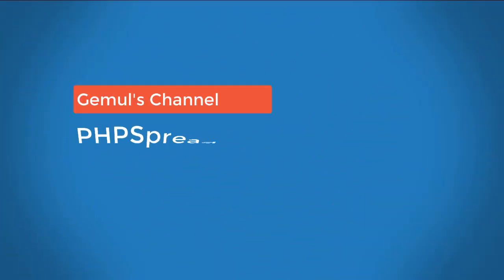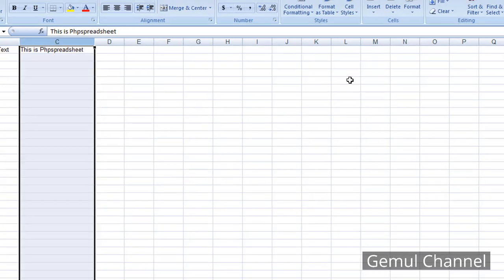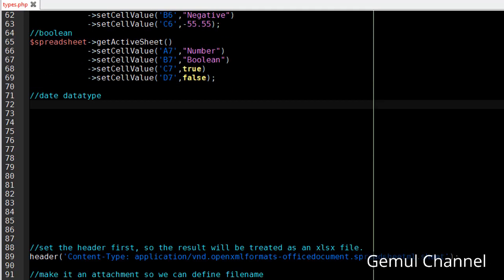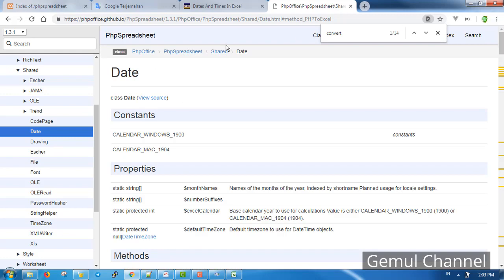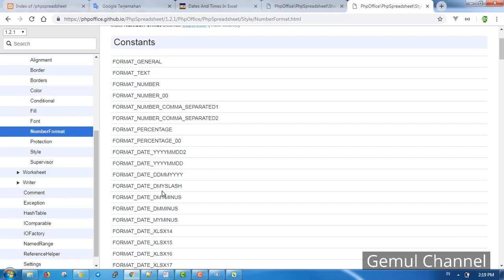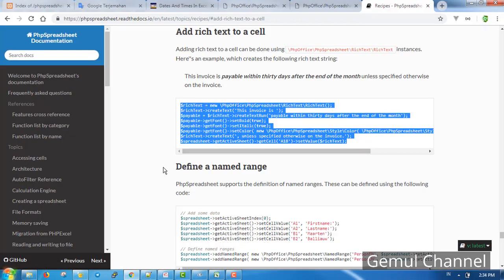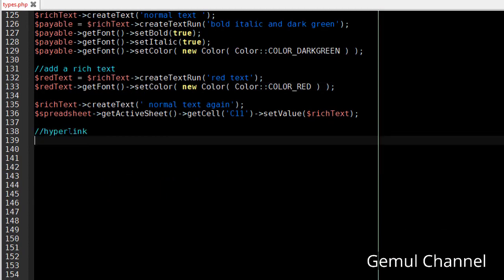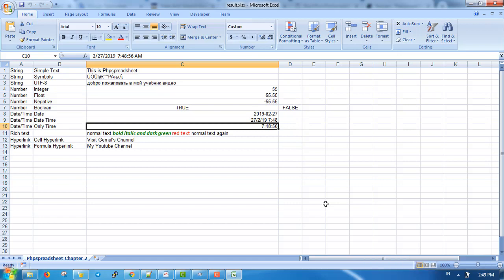Handling data types in PHPSpreadsheet | Make an Excel File in PHP | PHPSpreadsheet Tutorial #2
Hi everyone. Welcome to my php tutorial video.
in this video i'm about to explain how to deal with data types in PHPSpreadsheet.
which are :
+ string, numbers
+ boolean
+ date
+ rich text
+ hyperlink.

in this video you will also learn:
+ how to set default fonts
+ set column width to auto size
+ how to read the documentation
+ how to use PHPSpreadsheet classes
+ change worksheet name.

this video is a part of a tutorial series, so make sure to watch the previous version if you haven't already done so.

+ Golden By. Vibe Tracks
+ Faith By. Vibe Tracks
+ TFB9 By. Vibe Tracks